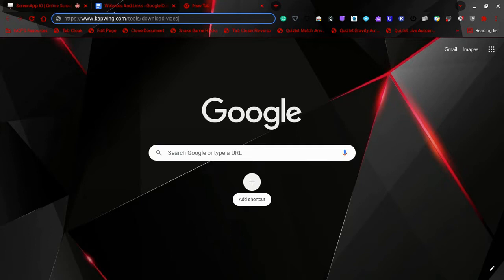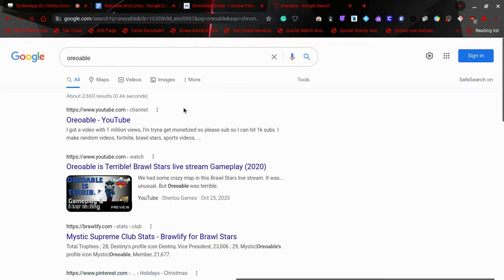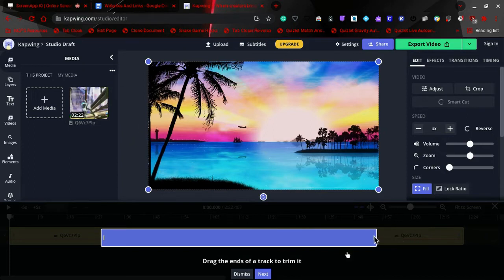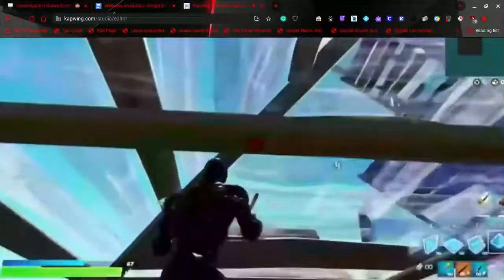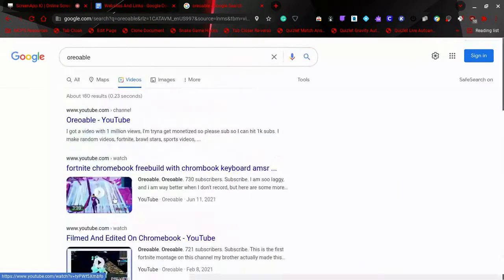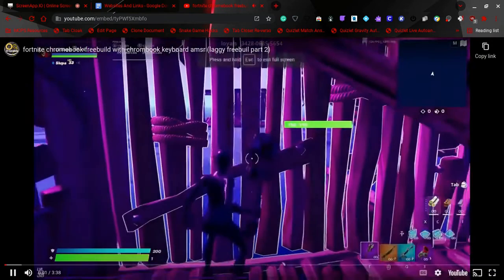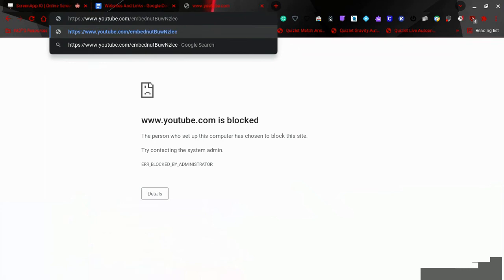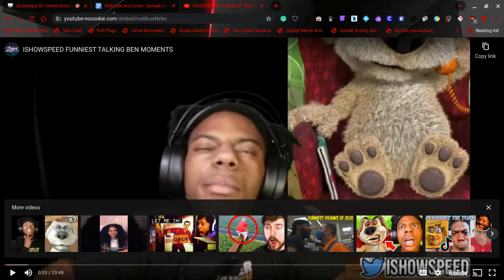How to Watch YouTube Videos On School Chromebooks Pt. 2 | 2022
This shows 3 ways to unblock and watch youtube videos at school on school chroebook. Make sure to sub because Im trying to hit 1k subs to get monetized, also like the video and drop a comment if this video helped. Thank yall for the support.